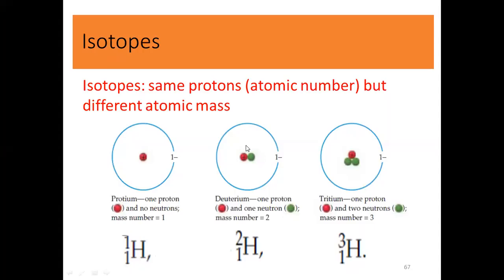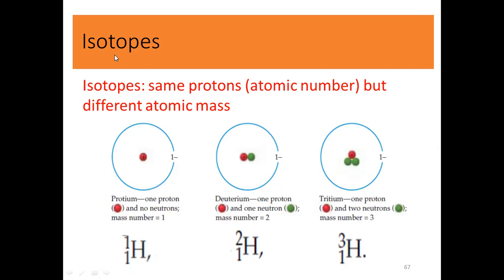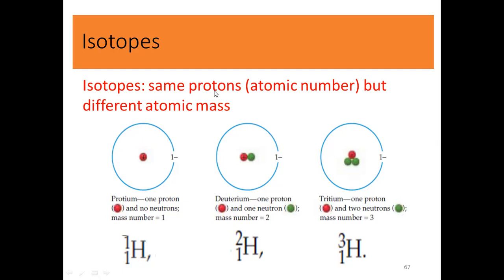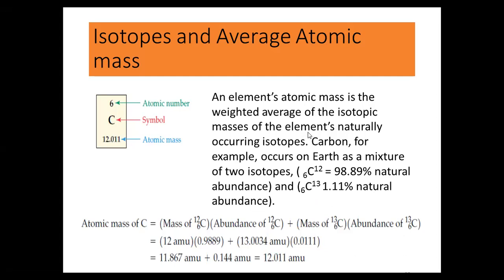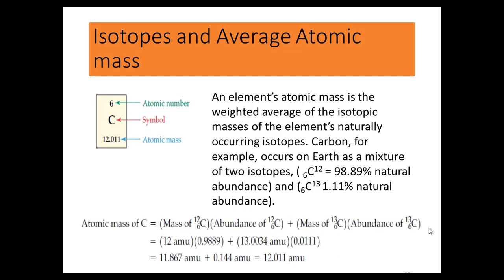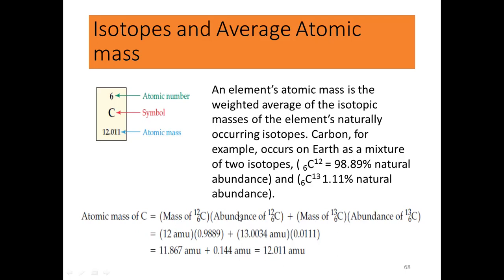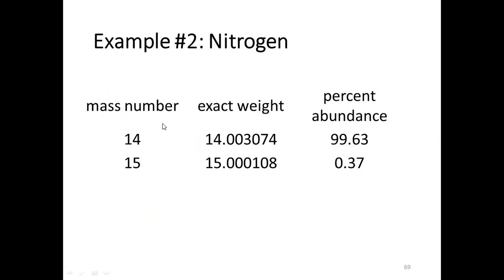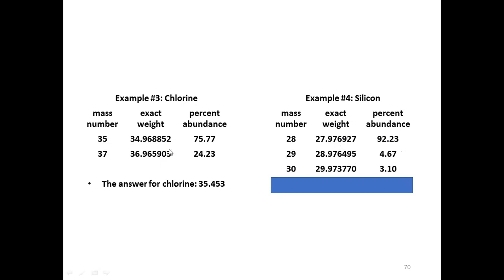Isotopes and average atomic mass